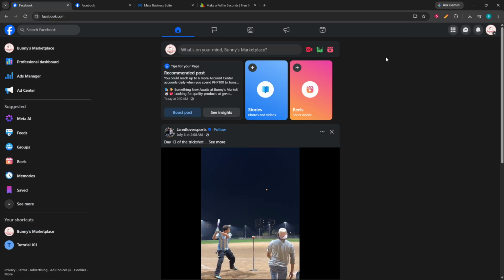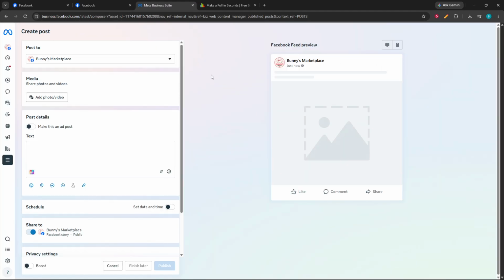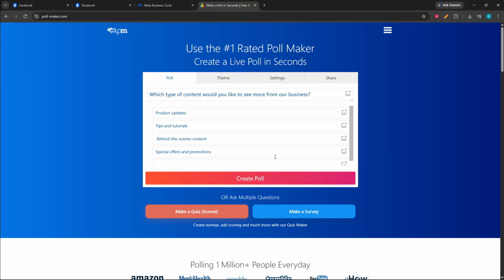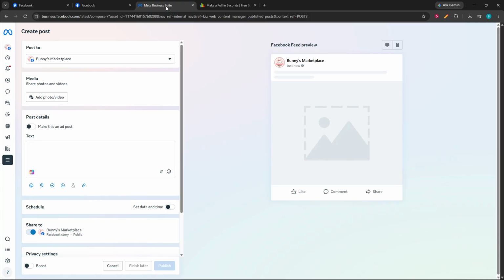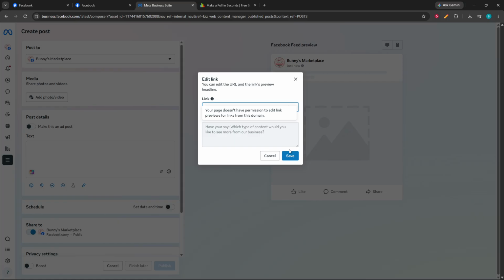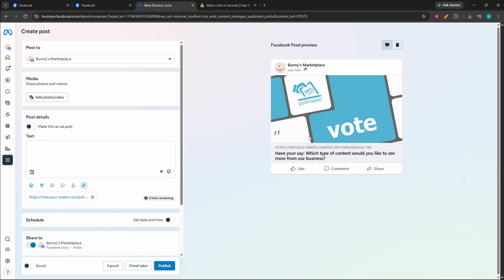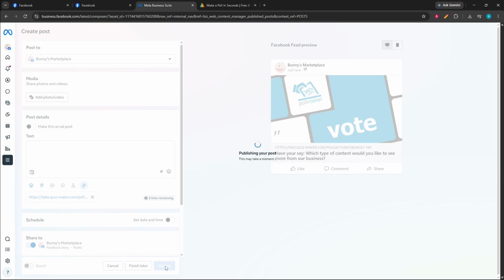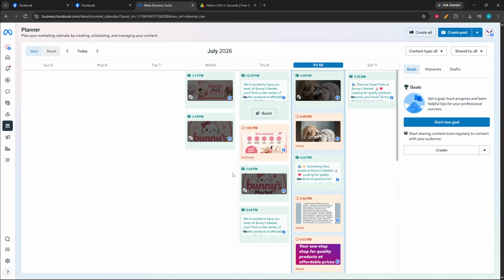How to Create a Poll on a Facebook Business Page (Facebook Polls 2026)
Learn how to create a poll on a Facebook Business Page step by step.

Perfect for increasing engagement and collecting feedback from your audience.